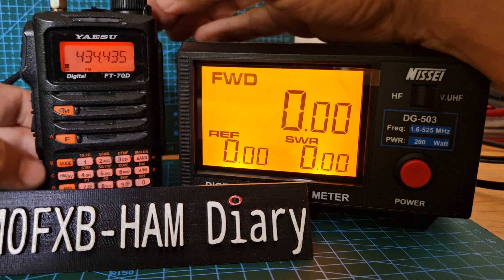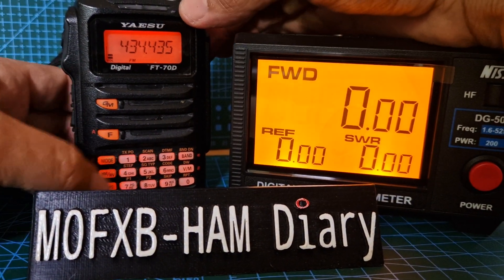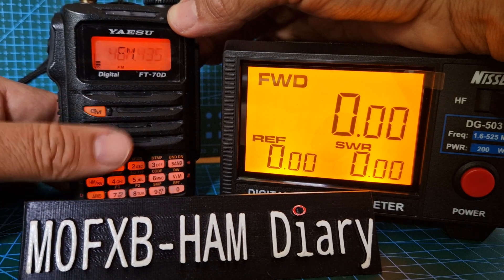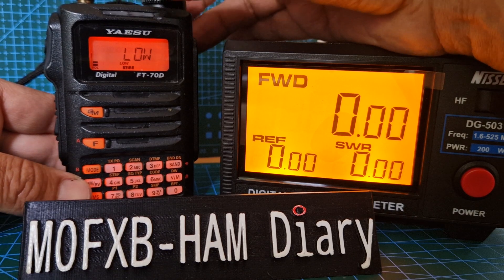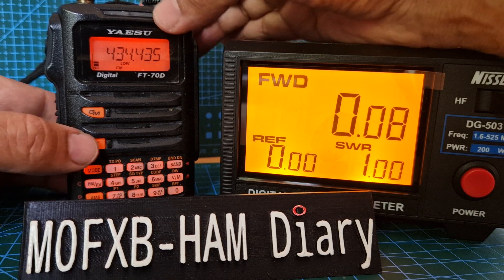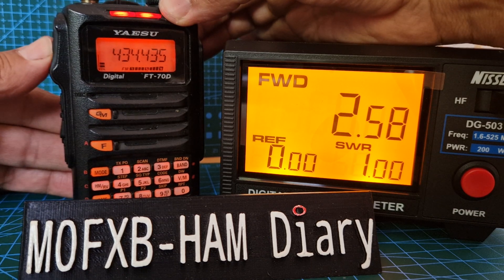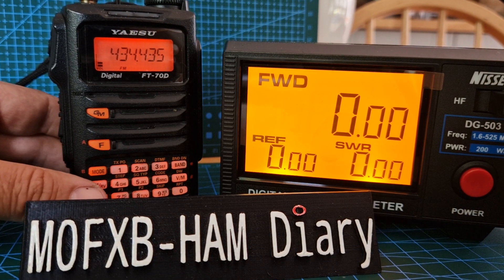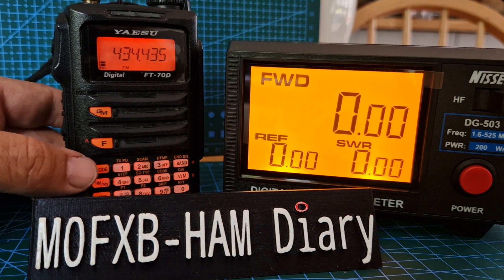Yaesu FT70 Power Tests Nissei Digital power/swr Meter